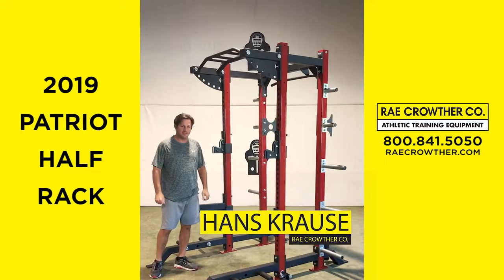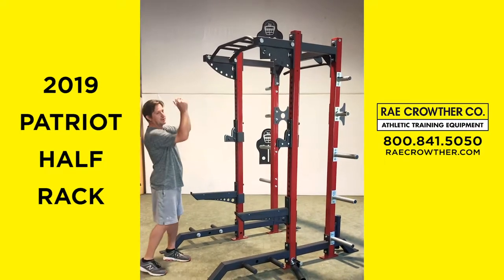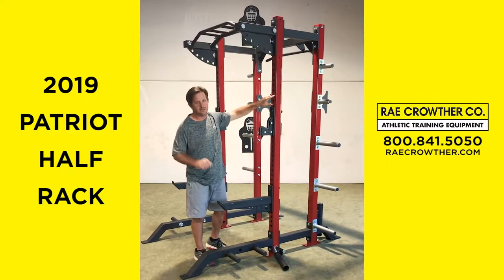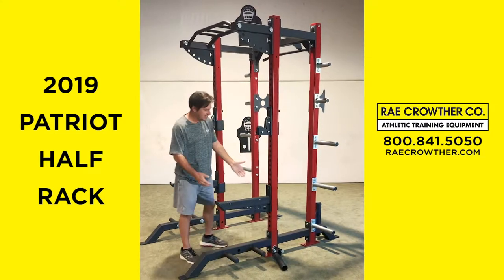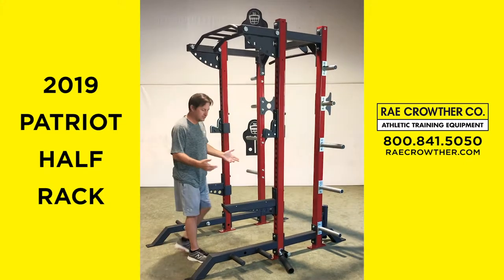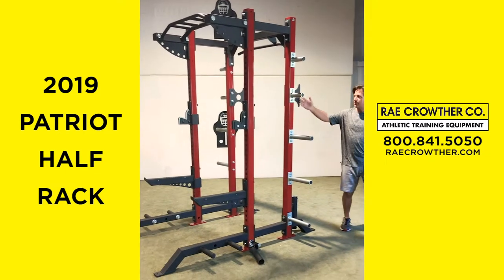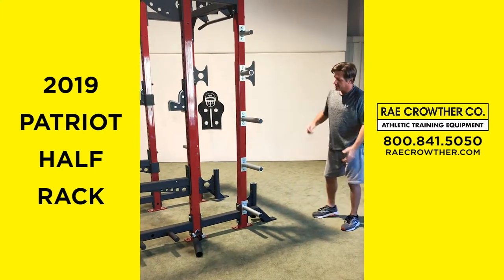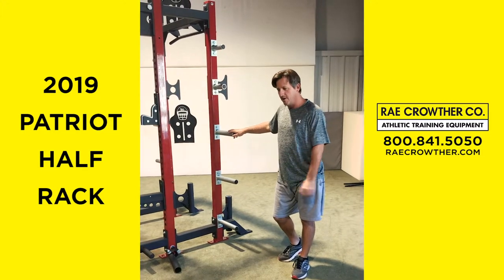2019 Patriot Half Rack - Rae Crowther Strength Equipment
Patriot Racks are made from 11 Gauge structural 3” steel tubing.  The uprights are lasered 1”-1/8 holes that allow 2” bar catch adjustments.  Numbers are laser cut on both sides of the uprights.  Lasered numbers will not wear out like panels or decals.  Each upright has 16” x 6” x 3/8” welded base plates. All base plates have welded gussets for strength. Each base plate has 4 holes for mounting into the floor.

PATRIOT DELUXE BAR CATCHES

Standard are Patriot Deluxe Bar Catches with 34 adjustments per upright.  The catch is a “sandwich” style bar catch with 1” thick ultra-high dense plastic in the middle.  The metal is lasered cut and formed.  The bar rests on the plastic and never the metal.  The lifter has 3” of plastic to rest the bar.  The interior of the catch is protected from the upright with a plastic sleeve .  The catch is painted matte crinkle black.

MONKEY CHIN BAR

The Monkey Chin Bar with Extended Porch (72 lbs.). The Monkey Chin Bar provides the ultimate body weight experience. The design incorporates 2 chin bars of different sizes and 4 parallel grip areas. The front & back chin bars are of different diameters. The front bar is 1”-3/8 diameter; the back bar, or ‘fat bar’ is 2” diameter.  The bar is 42” wide.  The parallel grips are spaced 10” & 24” apart.  The extended porch area allows the Monkey Bar to be attached in front of the rack, as opposed to the interior of the rack, this allows more interior room & exercise combinations.  The Porch also has pre-drilled holes for utility pin attachments.  The Monkey Bar can be mounted ‘upside down’.  Painted matte crinkle black for grip & durability.

PATRIOT WEIGHT HORN UPRIGHTS

Standard are ten (10) zinc plated weight horns that bolt to the back uprights. Bumper plates will fit on the lower 3 weight horn pins.  The Bottom 3 weigh horn pins are 12” long and the top 2 pins are 6” long.

PATRIOT SAFETY BARS

Standard are two (2) heavy duty safety bars (safeties are painted matte crinkle black).  Each bar is 29” in length.  Each safety has hard plastic protection on the top and side of the metal.  The plastic is secured with 2 metal rivets.  Each safety is made from 3” structural steel tubing and gusseted for extra strength.  Painted in matte crinkle black.

RACK CONNECTOR/BRACING

The connectors on the rack are heavily gusseted with 3” square tubing and ½ thick endplates.  These heavy gussets with large oversized endplates are what make the rack very-very rigid.   All gussets and braces are painted matte crinkle black.